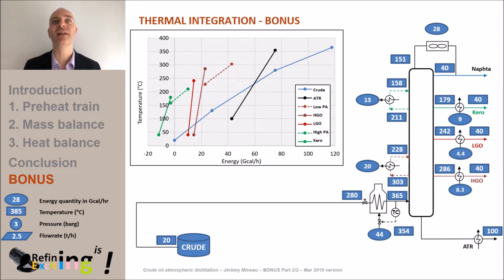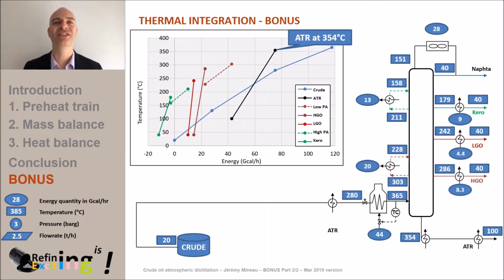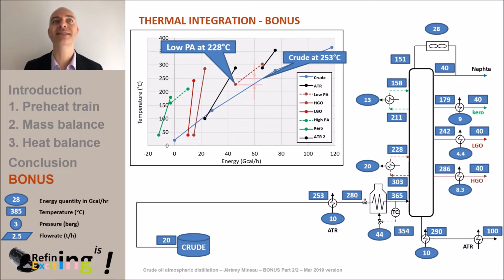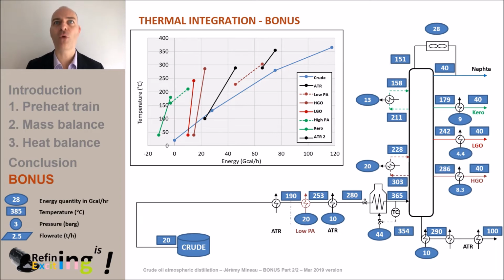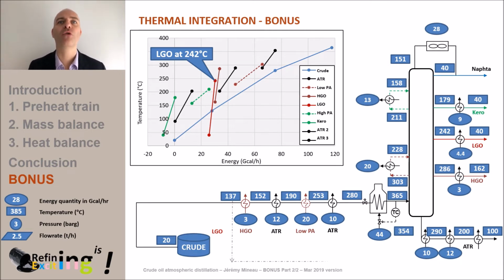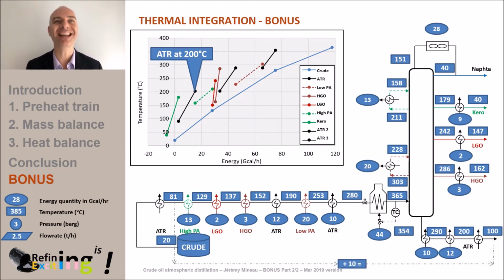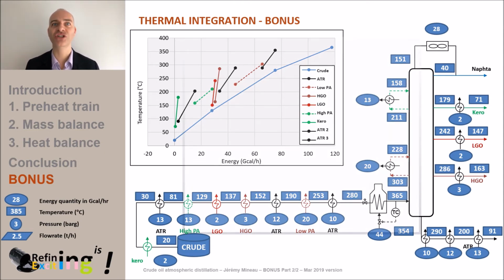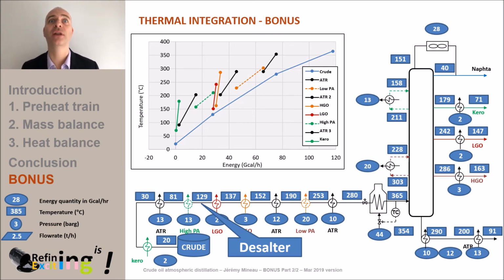MOOC - Distillation - Spin off - Part 2